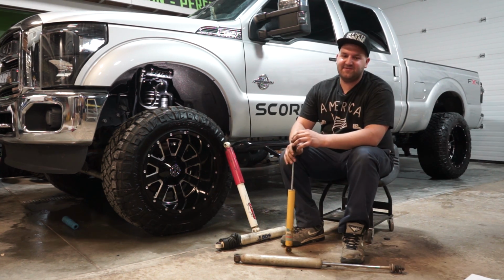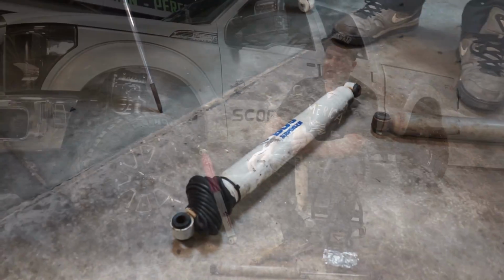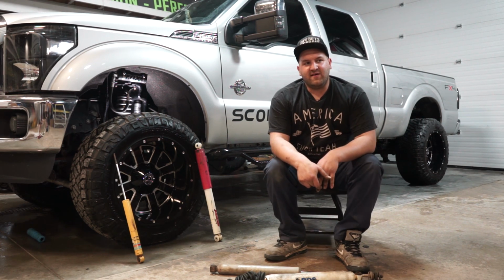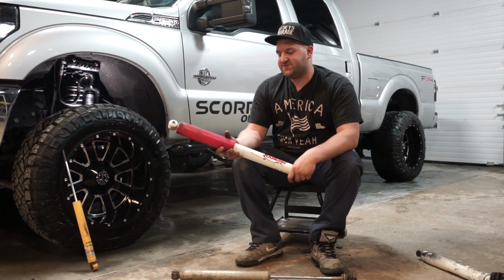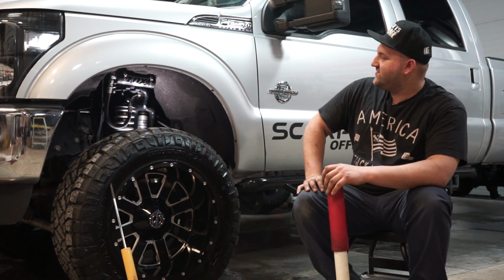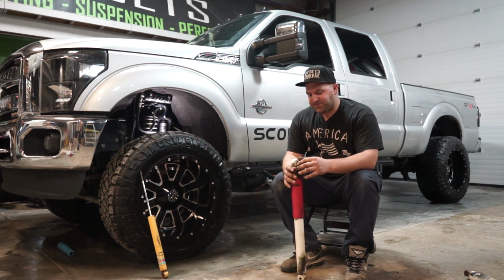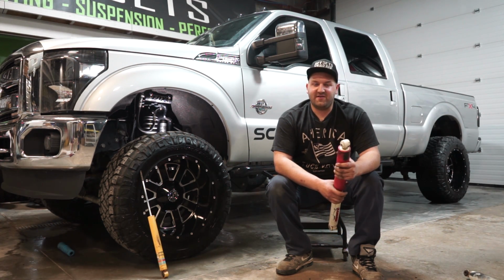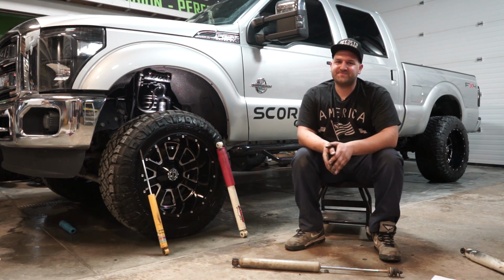Sh*t I Never Knew: The Shocking Truth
This week we go in depth on the different shocks you can purchase when buying your lift kit.

Cost and Comp: 5:53

Durability/Longevity: 8:45

Why you should upgrade: 9:45